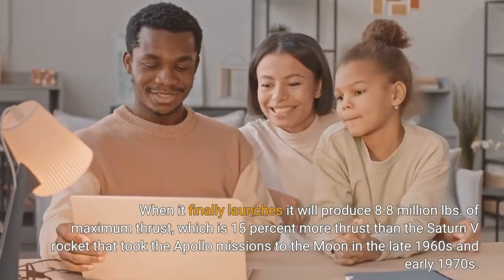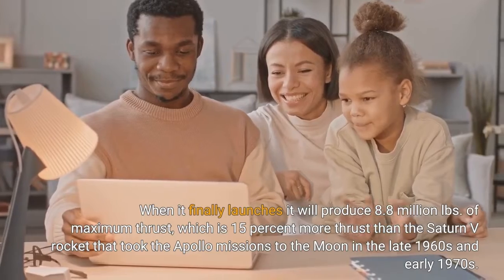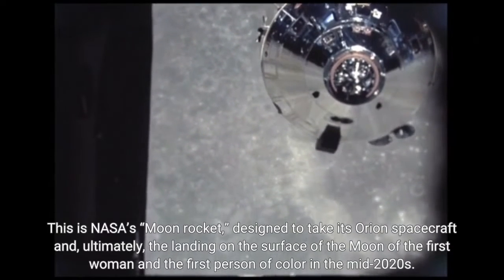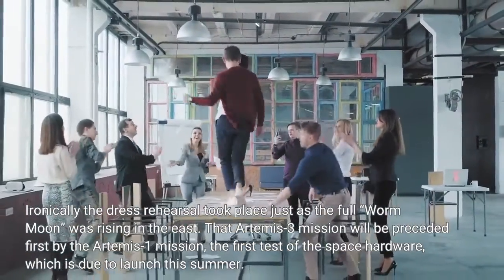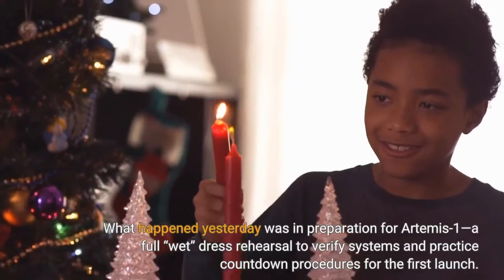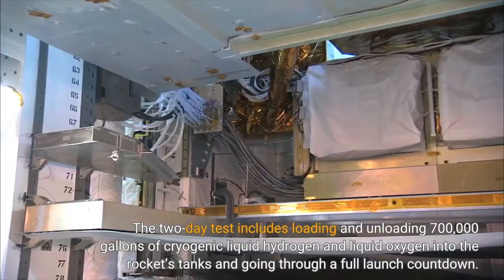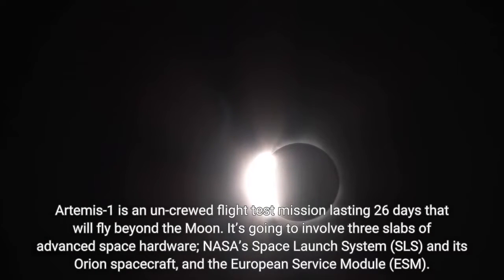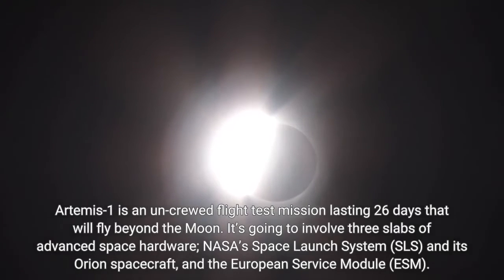In Photos Our First Look At NASA’s Jaw Dropping New ‘Mega Moon Rocket’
It’s real. After 12 years in development, NASA’s Space Launch System (SLS) rocket with the Orion spacecraft aboard yesterday made its first public appearance at the Kennedy Space Center in Florida. In front of invited guests and NASA employees the massive rocket—which is 322 feet high and weighs 5.75 million lbs—made a painfully slow 11-hour journey atop a Mobile Launcher vehicle across just four miles/6.5 kilometers from NASA’s Vehicle Assembly Building to Launch Complex 39B. When it finally launches it will produce 8.8 million lbs. of maximum thrust, which is 15 percent more thrust than the Saturn V rocket that took the Apollo missions to the Moon in the late 1960s and early 1970s. This is NASA’s “Moon rocket,” designed to take its Orion spacecraft and, ultimately, the landing on the surface of the Moon of the first woman and the first person of color in the mid-2020s. Ironically the dress rehearsal took place just as the full “Worm Moon” was rising in the east. That Artemis-3 mission will be preceded first by the Artemis-1 mission, the first test of the space hardware, which is due to launch this summer. What happened yesterday was in preparation for Artemis-1—a full “wet” dress rehearsal to verify systems and practice countdown procedures for the first launch. The two-day test includes loading and unloading 700,000 gallons of cryogenic liquid hydrogen and liquid oxygen into the rocket’s tanks and going through a full launch countdown. There will be a deliberate halt to the countdown at about 10 seconds to practice a “scrub” or canceled launch and drain the propellants from the rocket. Artemis-1 is an un-crewed flight test mission lasting 26 days that will fly beyond the Moon. It’s going to involve three slabs of advanced space hardware; NASA’s Space Launch System (SLS) and its Orion spacecraft, and the European Service Module (ESM). During Artemis-1 the SLS will launch, orbit the Earth, and then send Orion and the ESM to enter an elliptical orbit of the Moon. It will get to within 62 miles above the lunar surface and then about 40,000 miles beyond it. Three weeks later the Orion spacecraft will splashdown in the Pacific Ocean off San Diego. If the dress rehearsal goes to plan, NASA will roll the rocket stack back into the Vehicle Assembly Building for final checks and—finally—set an official target date for the launch of Artemis-1. Exactly when Artemis-1 can launch depends on where the Moon is, the eclipses it causes in space that the solar-powered Orion will have to fly through, and timing it right so it splashes down in the right location. NASA will review data from the rehearsal before setting a specific target launch date for the Artemis I launch, but we do know that Orion and SLS will roll to the launch pad for a final time about a week before launch. The launch windows are:Wishing you clear skies and wide eyes.